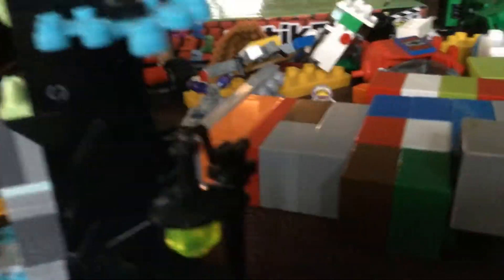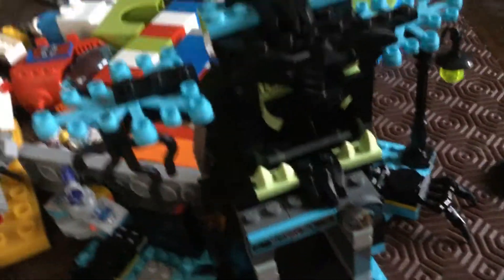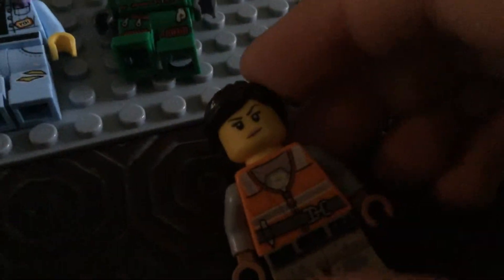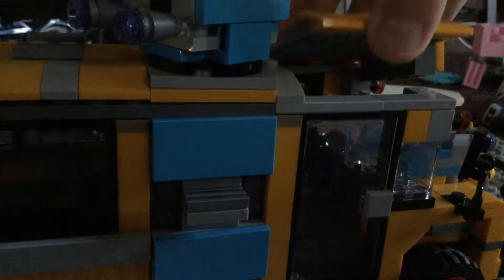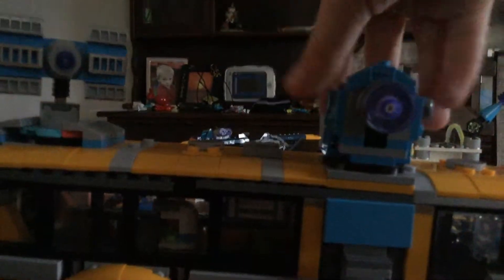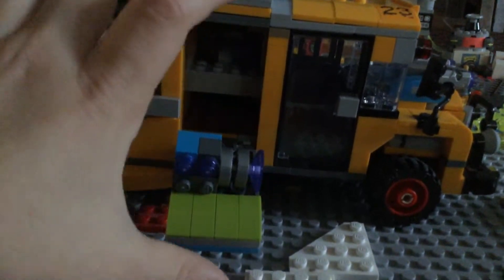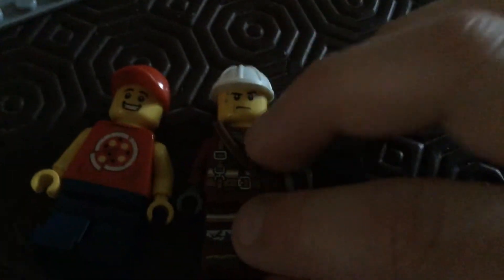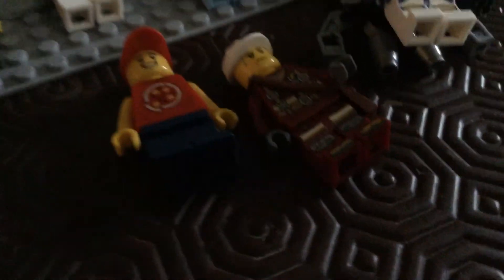My Hidden Side sets. (So far)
In this video I look at my Lego Hidden Side sets so far! I hope you like it!